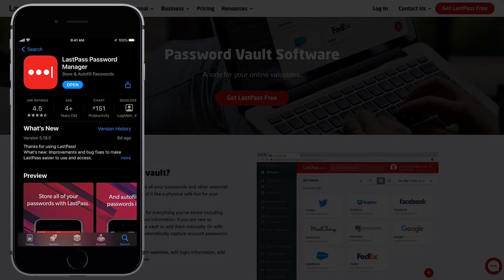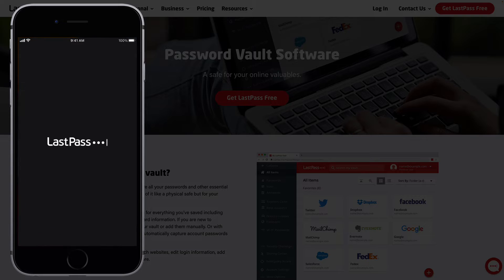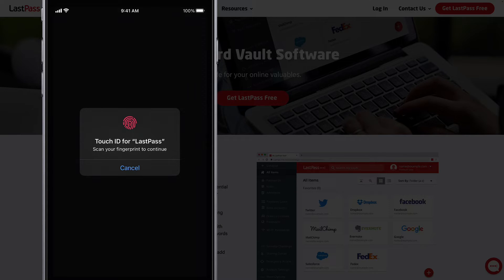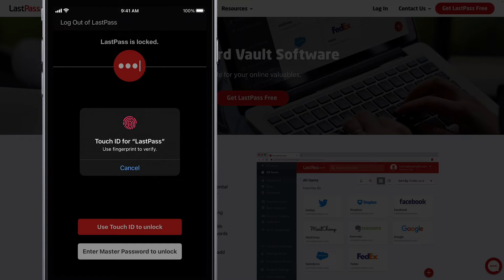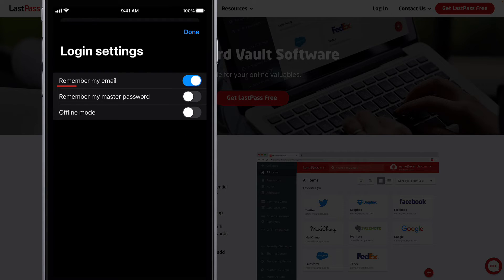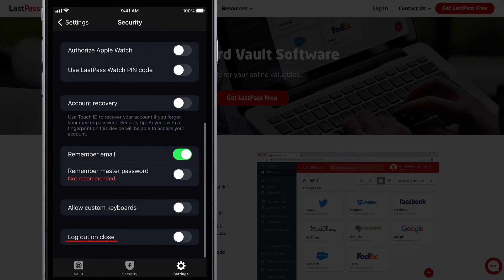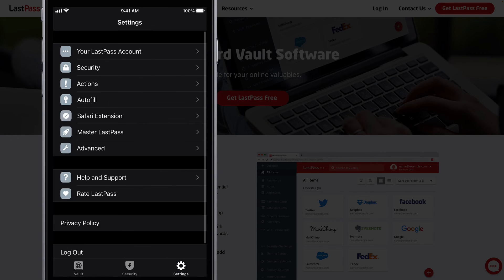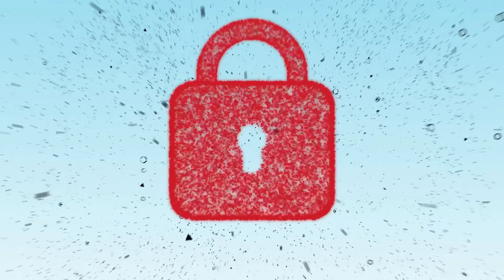LastPass | Passwordless Login for Vault on Mobile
Using LastPass on iOS or Android requires the installation of the LastPass Password Manager. This app gives direct access to your LastPass secure vault and can be secured with passwordless login using biometrics.